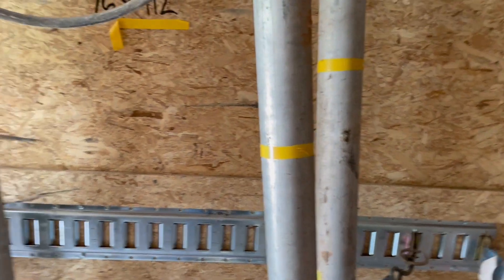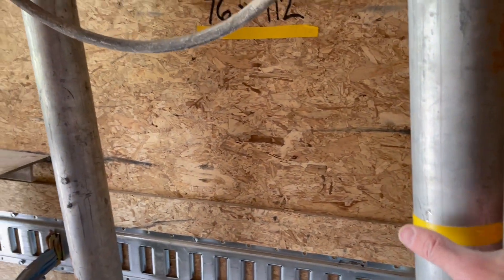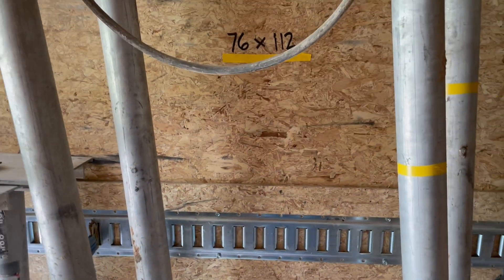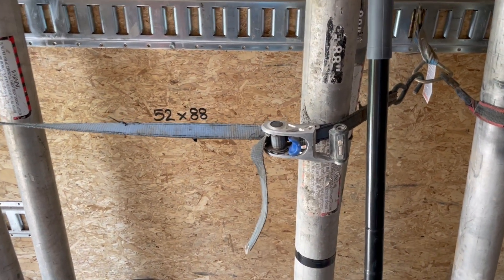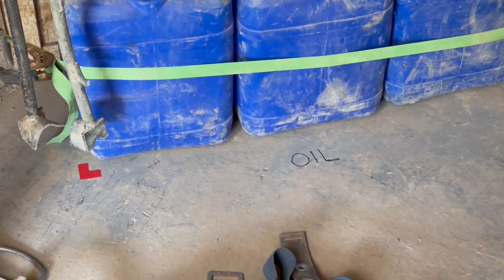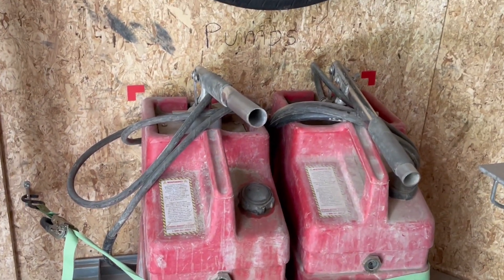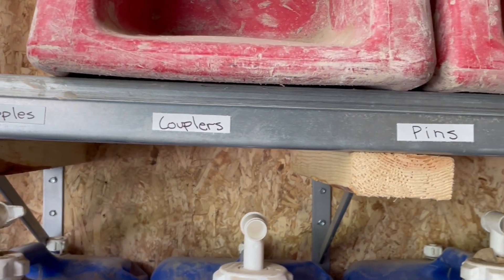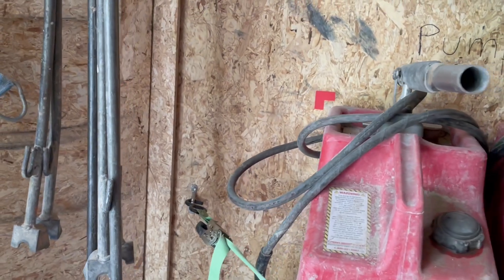Shoring trailer improvements 2